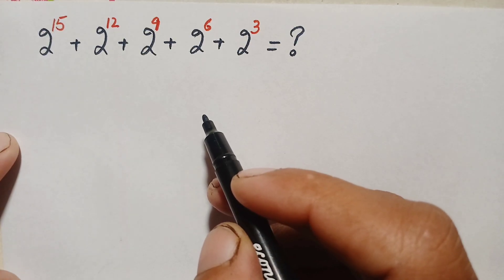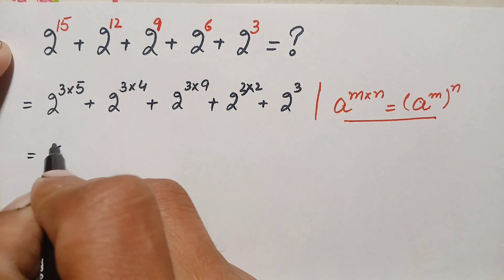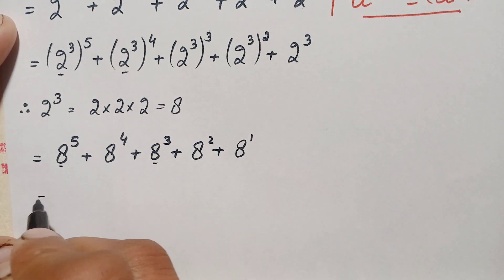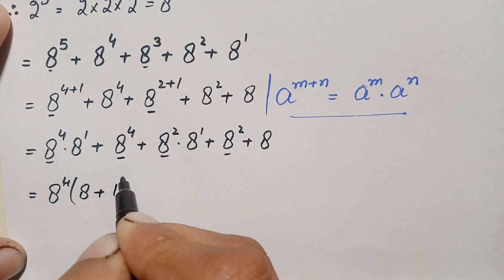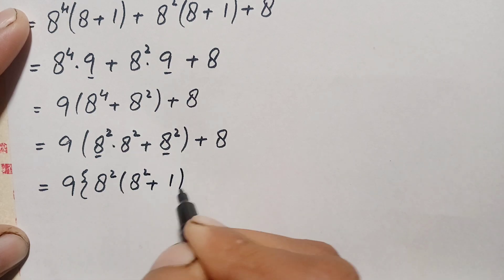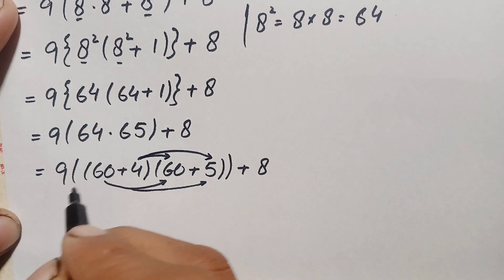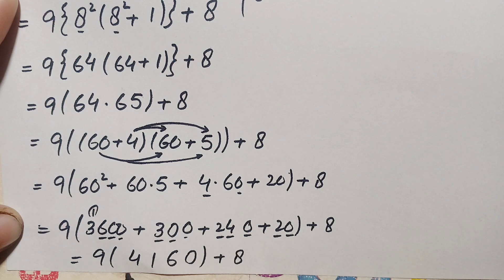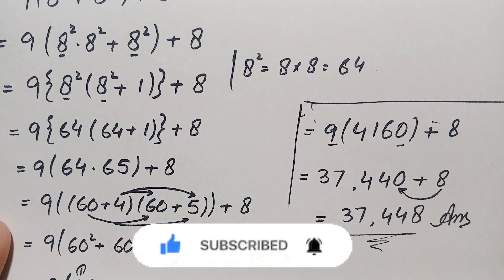A Nice Olympaids Exponential Trick | No Calculator Allowed 📵